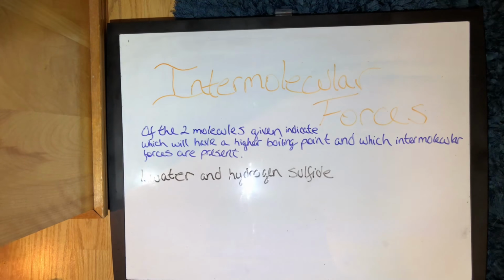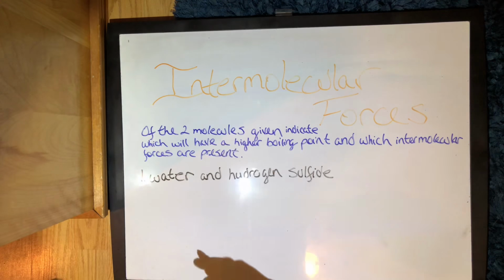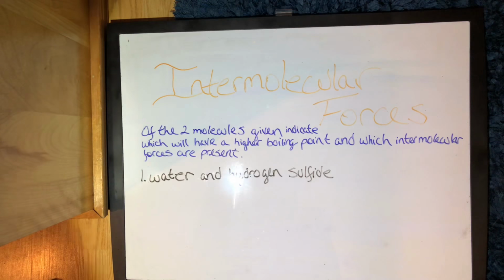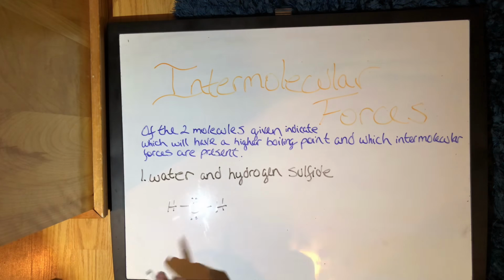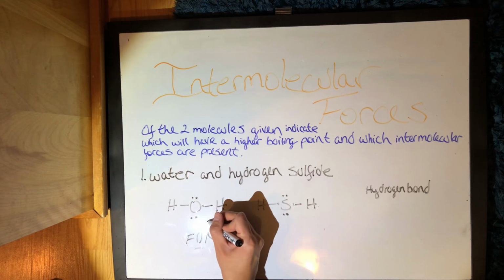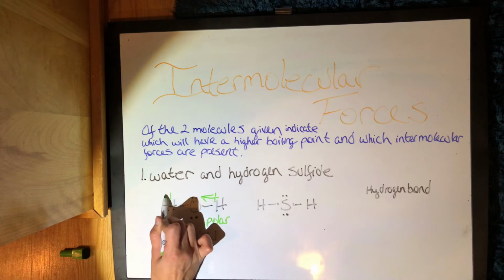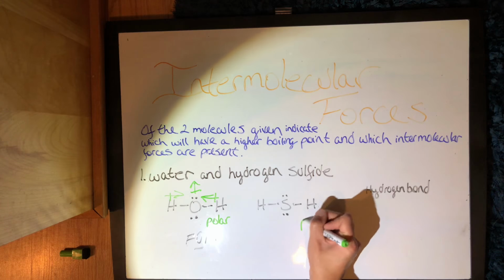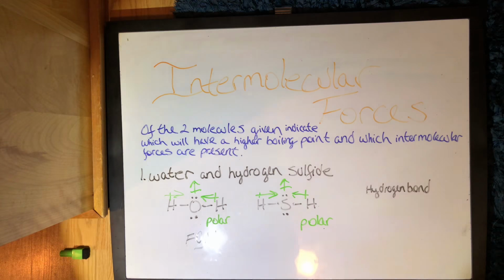Intermolecular Forces- Example #1